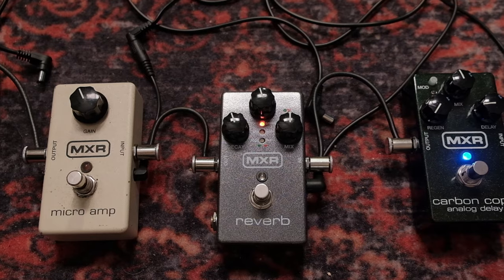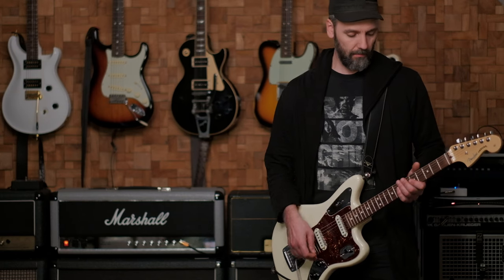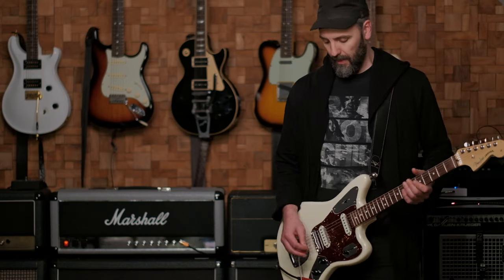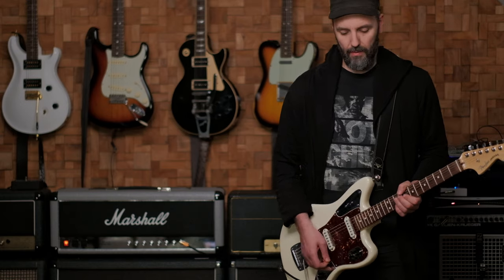White Braids & Pillow Chair - Red Hot Chili Peppers (Bass and Guitar cover)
Welcome to the RHCP bass and guitar channel! Today we're taking a look at White Braids & Pillow Chair from Unlimited Love (2022). For this song John used his Fender Jaguar instead of his Stratocaster (at least for the last part of the song) and I'll show you why. At the end of the video I'll demonstrate the pedals I used and show you the settings.

Please go to the Instagram page @redhotchiliriffs where you can find pictures of RHCP related gear and settings.

Grab your bass or guitar and dive into the world off super sexy psychedelic licks from heaven!!

Gear used in this video:

Guitar: Fender Jaguar American Profesional

Effect Pedals:
MXR Carbon Copy Analog Delay
MXR Reverb
MXR Micro Amp

Amps:
Marshall Silver Jubilee
Marshall Super Lead Plexi

Bass:
Fender Flea Signature Jazz Bass

Effect Pedals:
MXR Bass Compressor

Bass Amp:
Gallien-Krueger 1001rb